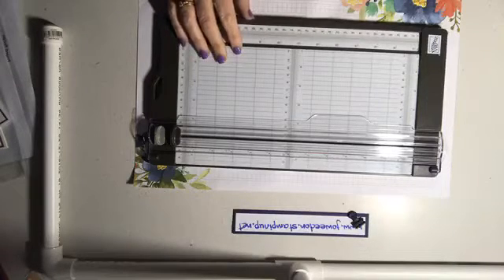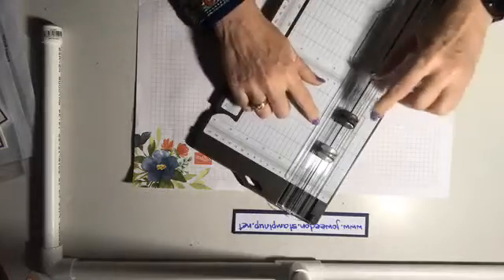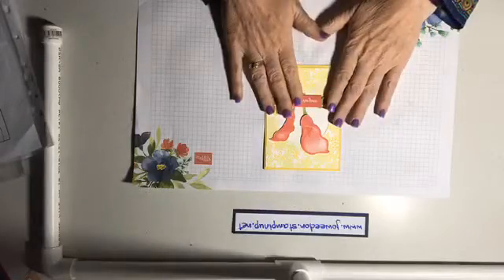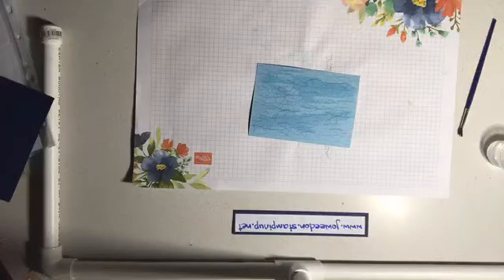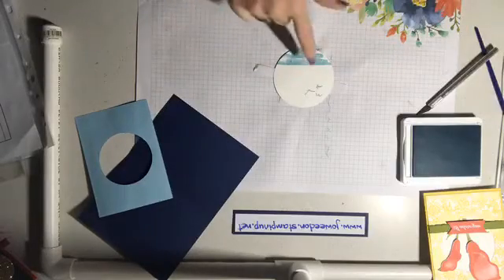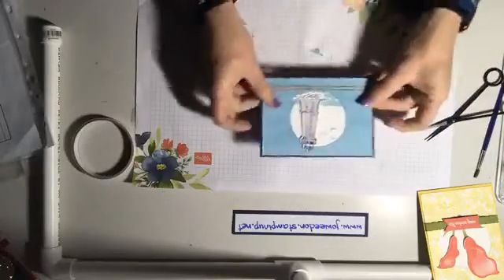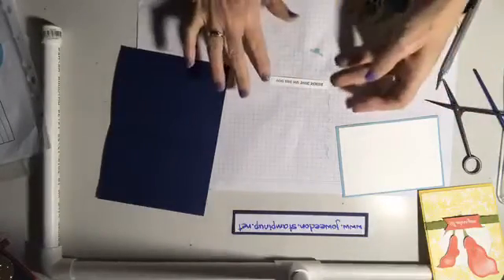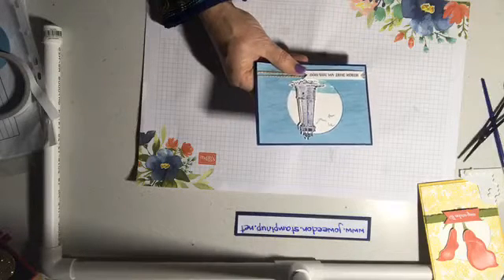Stampin' Up! Jo Weedon Melbourne - New Trimmer, Updated Layout Idea.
Using the new Stampin' Up! trimmer to create this updated card.

MY ONLINE & SOCIAL MEDIA LINKS

SHOP STAMPIN’ UP! Anytime of the day, within Australia
Always a fabulous joining offer, additional FREE products plus discounts on orders

The content of this YouTube video, my blog, website & all other websites linked to Jo Weedon Melbourne is owned by Jo Weedon, (Australia) and the content is the sole responsibility of Jo Weedon as an Independent Stampin' Up!® demonstrator. The use of and content of the classes, services, or products offered herein is not endorsed by Stampin Up!® All content, including designs, concepts, text, and photographs are COPYRIGHT © Jo Weedon.